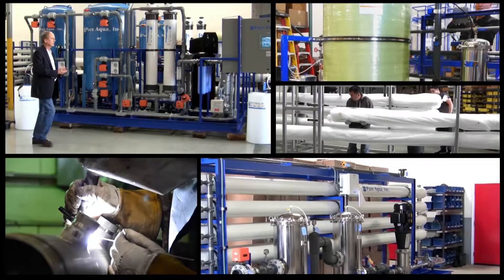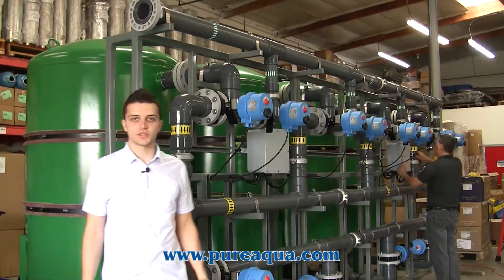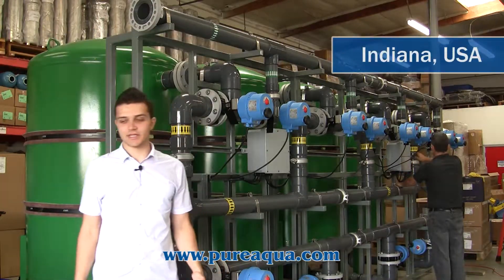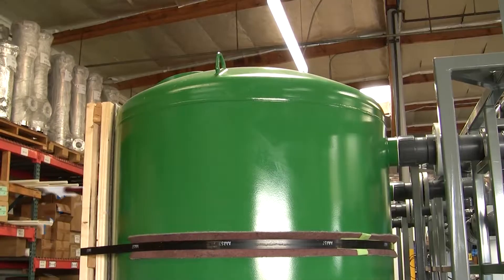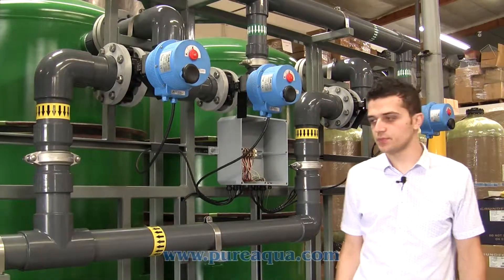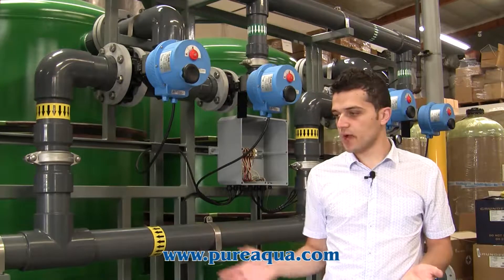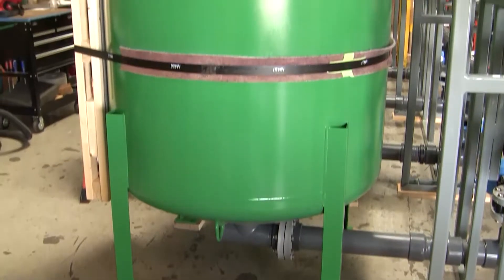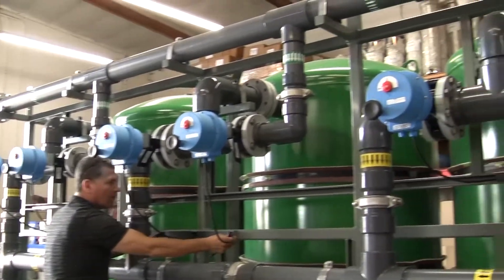48-Inch Quad Media Filtration Skid | 300 GPM | USA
Pure Aqua designs the best water treatment and purification systems worldwide. A 48-Inch Quad Media Filtration Skid completed production in order to go to Indiana, USA. The system was designed to produce 300 gallons of water per minute.

Features

• 48" Carbon Steel Tanks
• Slotted PVC Internal Distributors
• Differential Pressure Switch
• SS Butterfly Valves with Electric Actuator
• Schedule 80 PVC Face Piping